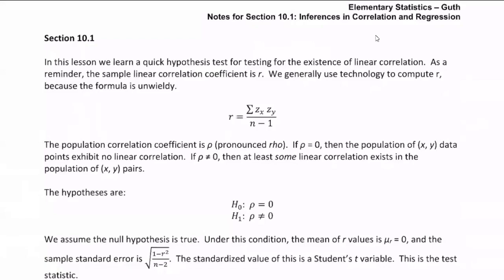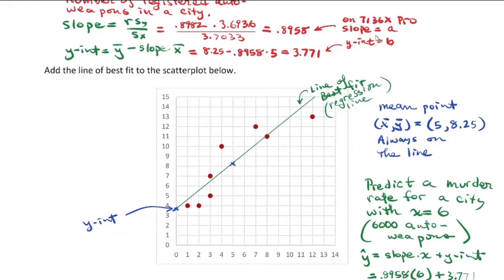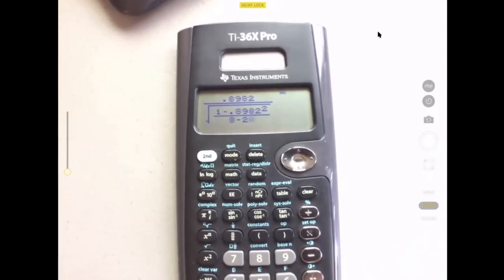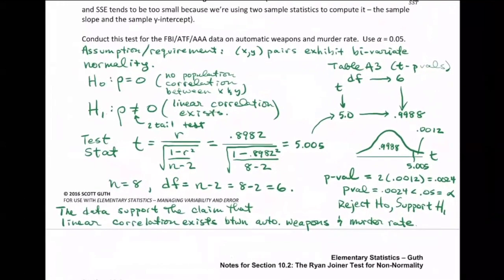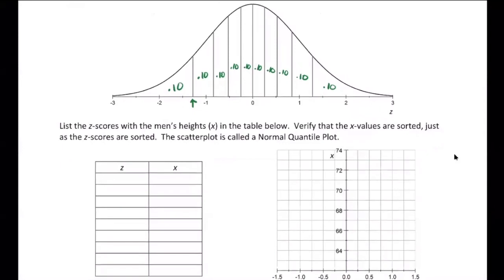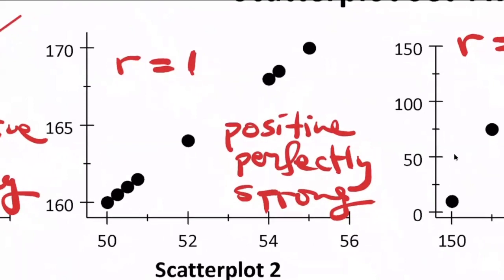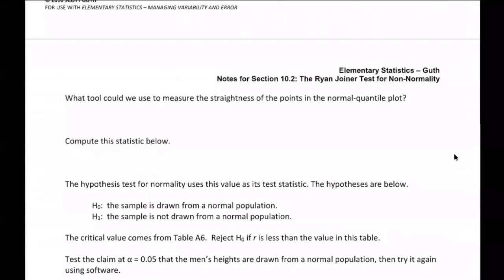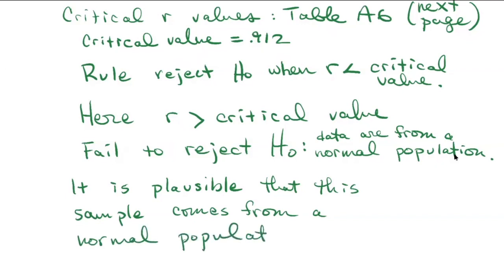Sections 10.1 and 10.2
Correlation Inferences and a Normality Test